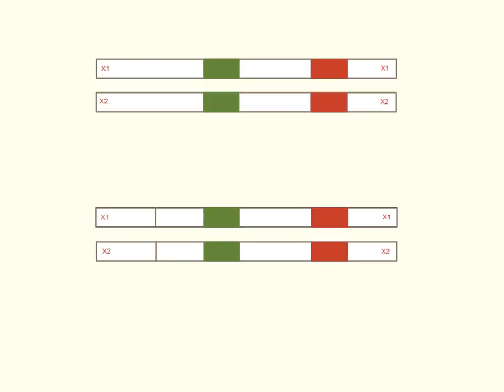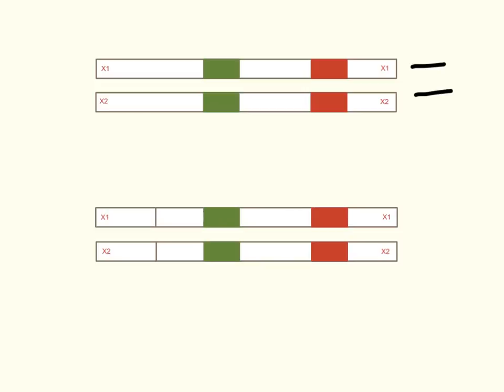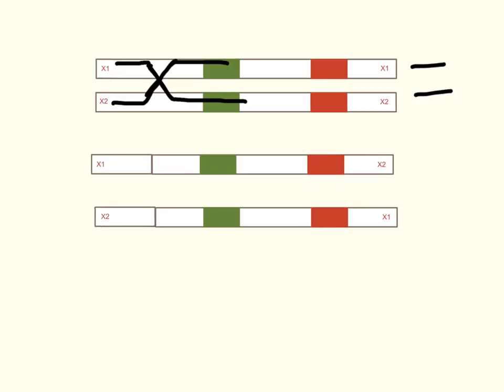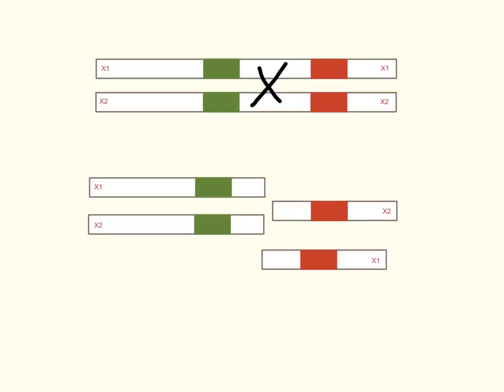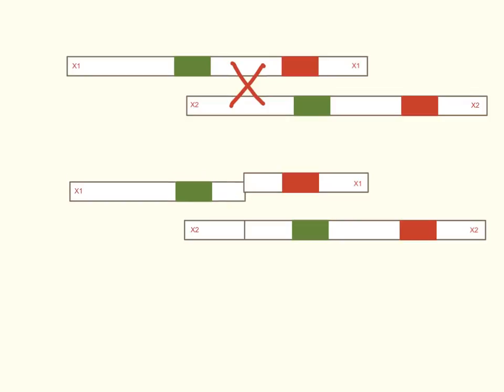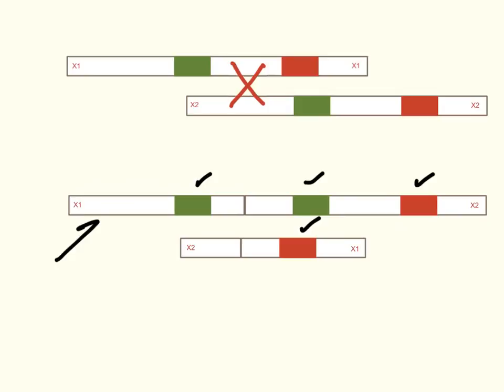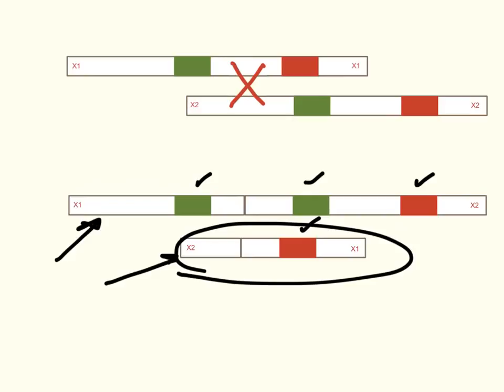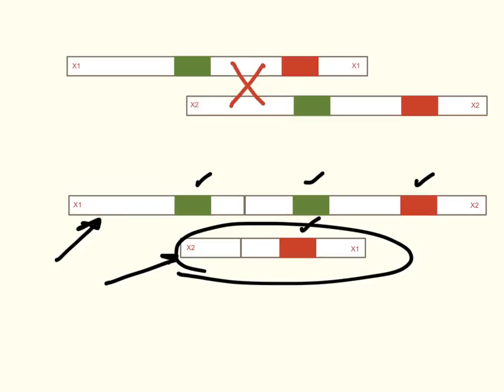unequal crossing over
Why unequal crossing over can result in genetic diseases in offspring